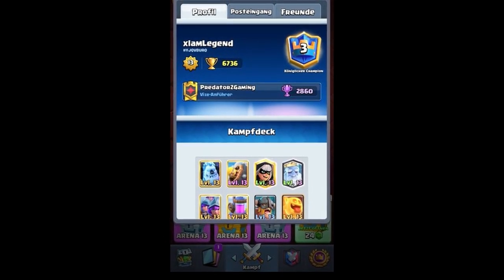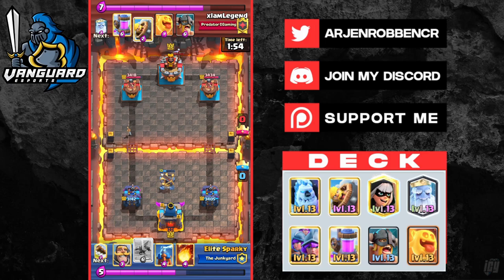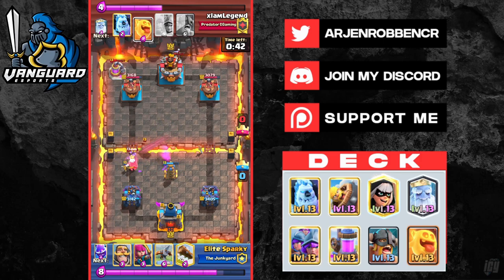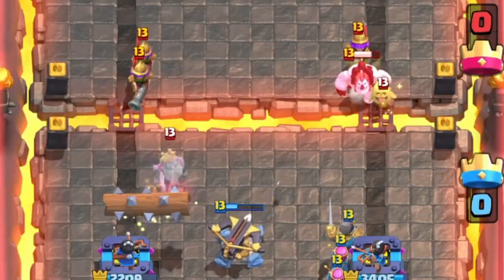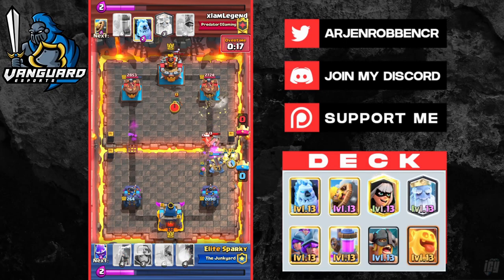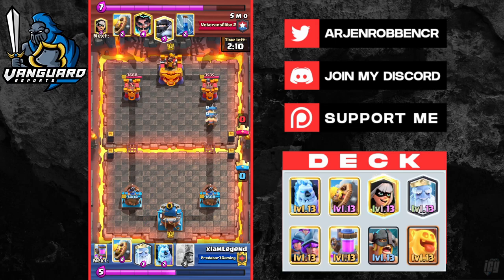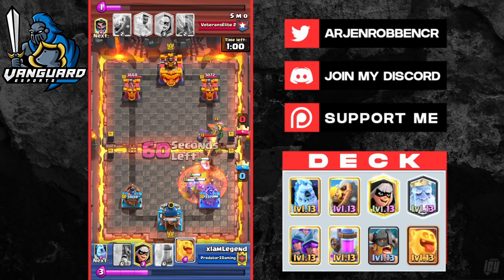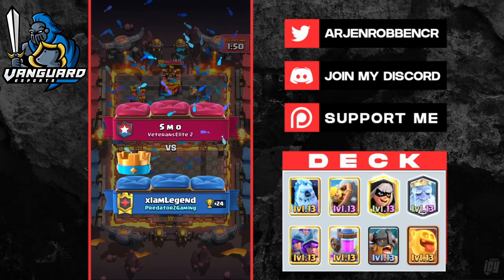How To Play 3 Musketeers!! Pro Tips and Tricks 2021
This is the best 3 musketeer deck in the game right now after the season 22 Clash Royale balance changes. This deck is doing really well both in challenges and to push on ladder. I cover how to play this deck from acquiring pro tips from a 3 musketeer pro player. I cover 2 hard matchups and how to play them.

Best Three Musketeers Deck in Clash Royale
Clash Royale Best 3 Musketeers Deck for Legendary Arena 13 on Ladder Trophy Pushing with Three Musketeers Deck and Elite Barbarians Deck.

I Could potentially coach you and analyze your gameplay and help you take your GAME TO THE NEXT LEVEL!

The decks showcased here are great for clash royale 12 win grand challenges, clash royale trophy pushing on ladder, and for clash royale tournaments and clan wars. I hope you guys enjoy pro tips and tricks and my beginner tips and tricks, and I'll see you in the arena!

*Ignore this*
Best Royal Giant Ice Wizard Deck, Best Golem Deck, Best Hog Rider Deck, Best Lava Hound Deck, Best Pekka Deck, Best Bridge Spam Deck, Clash Royale Best Deck 2019
Clash royale top 3 decks, Best 3 decks for arena 10, Amazing deck, arena 10 top 3 deck, top 3 decks in clash royale
unstoppable decks, ultra combo pushes, Ultra combo, top 3 deck
arena 10 deck, good arena 10 deck, best arena 10 decks that are easy to use, mortar deck 4000,
mortar deck 5000 trophies,
mortar deck arena 10,
mortar deck best,
mortar deck chief pat,
Top 3 Master 1 Decks, Top 3 master 1 decks clash royale, best decks master 1, best decks master 1 clash royale, top decks for master 1 in clash royale, clash royale top deck for master 1,
clash royale best deck to push to legendary arena,
clash royale best deck to reach 4000 trophies,
clash royale best deck to reach arena 10,
clash royale best deck to reach hog mountain,
clash royale best deck to reach legendary arena,
clash royale best deck unbeatable, royal ghost best deck,